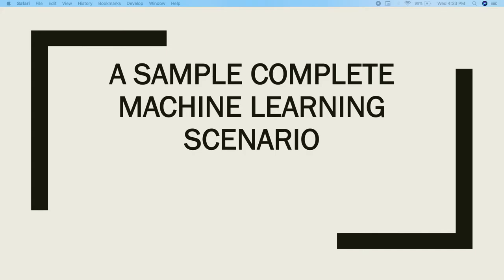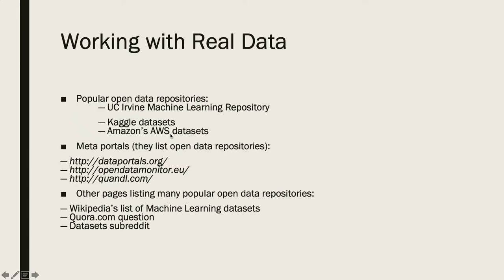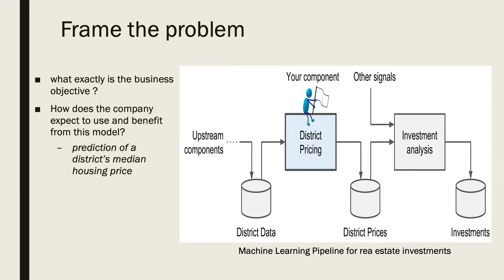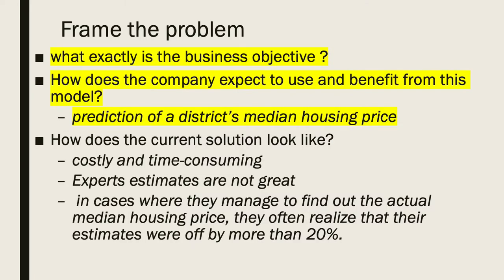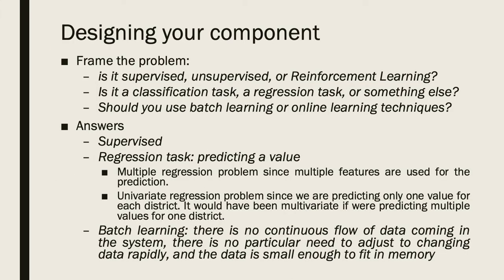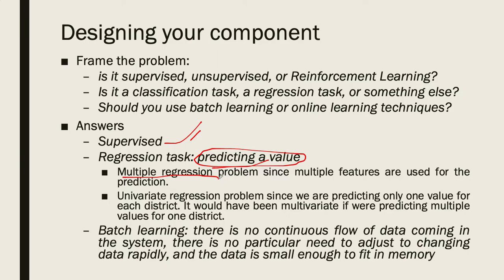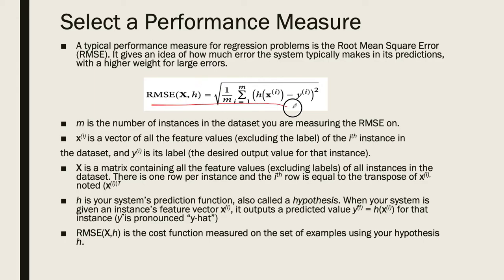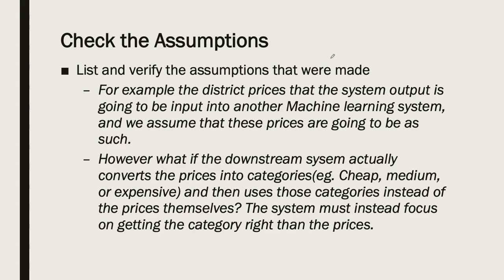006 Machine Learning with Python: Complete Sample Project Part I